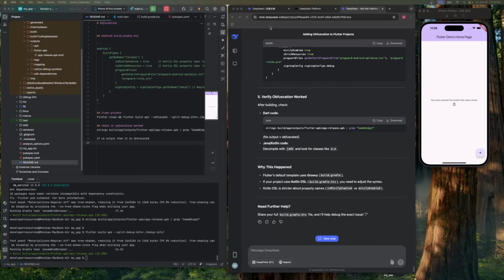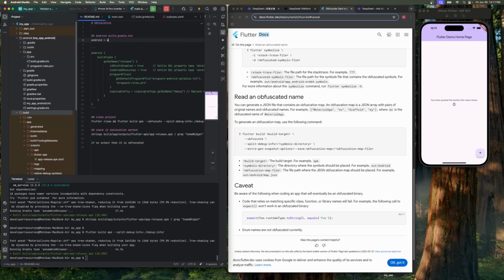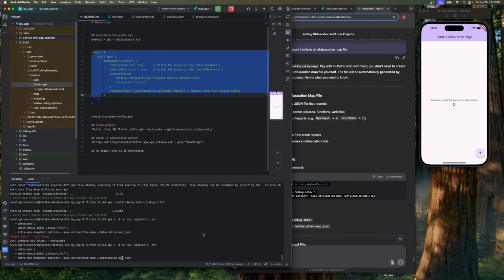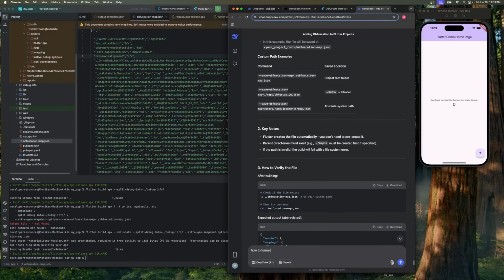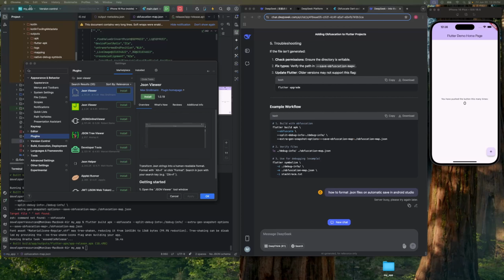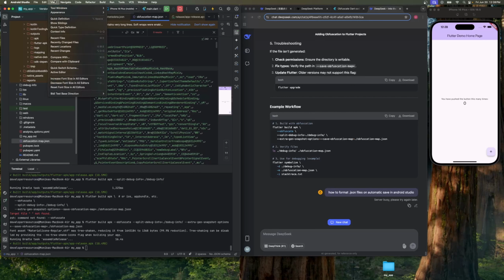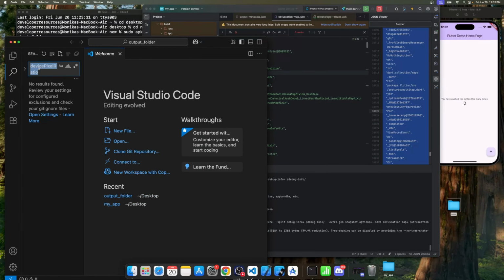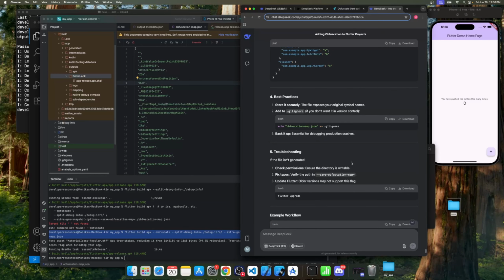Flutter APK Obfuscation for Security + Plugins | Monika Szucs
Adding obfuscation to flutter devices to improve security for apk builds in android. This will help prevent reverse engineering.

Time stamps
00:00 Intro
03:10 adding code to android build.gradle.kts
04:30 Adding rules to run gradles modification
05:30 Asking deepseek questions
07:00 Running terminal command + Building APK file
15:30 Installing JSON plugin